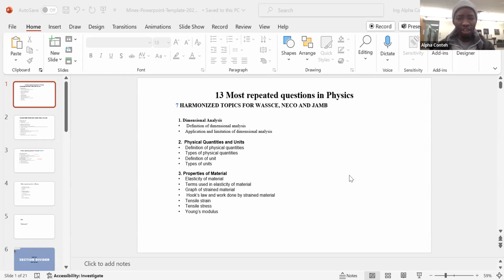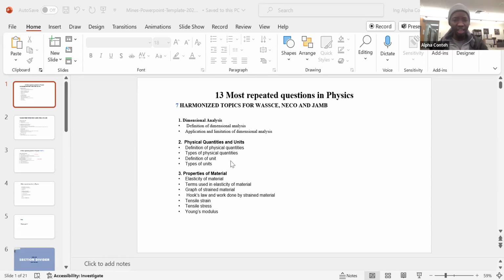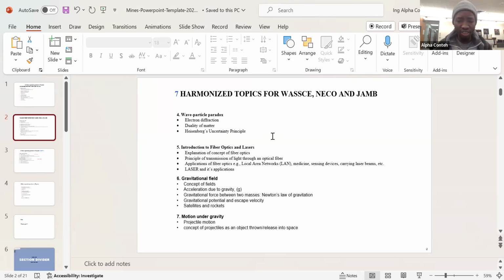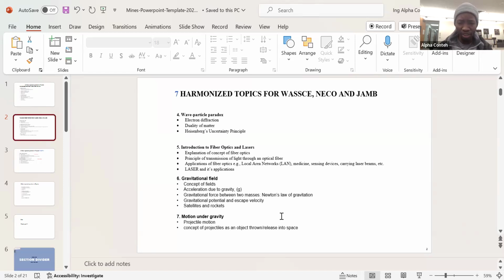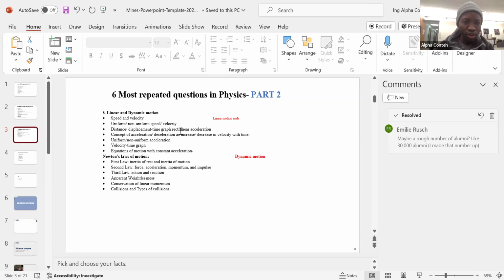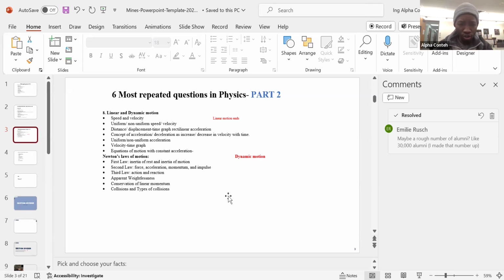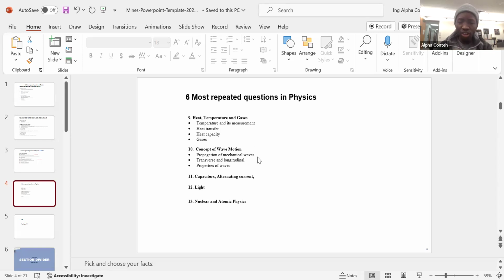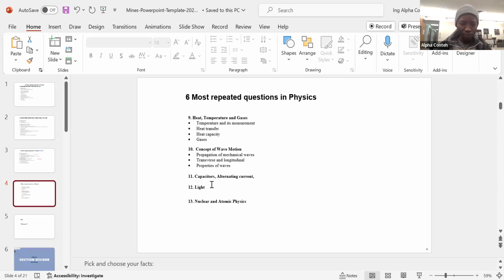13 Most popular Topics in Physics for WASSCE, JAMB & NECO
The most popular Physics themes for WASSCE, JAMB, and NECO are highlighted in this video, which is intended for candidates getting ready to enroll in college or university following their external exams. Candidates who adhere to all 13 of the topics listed for their exam will receive the highest possible score, as demonstrated by this video session.